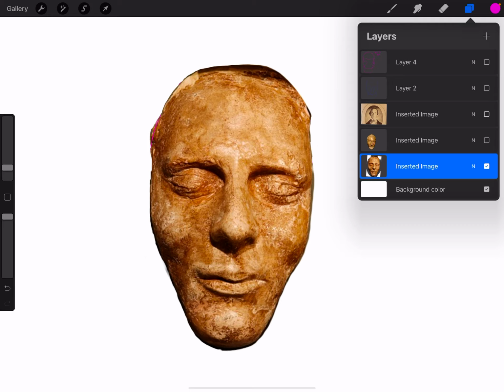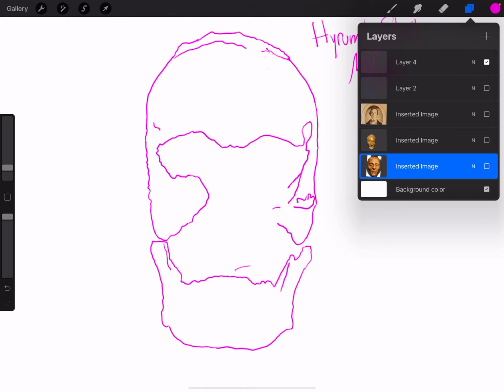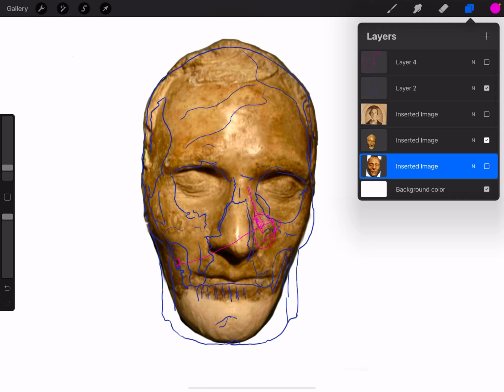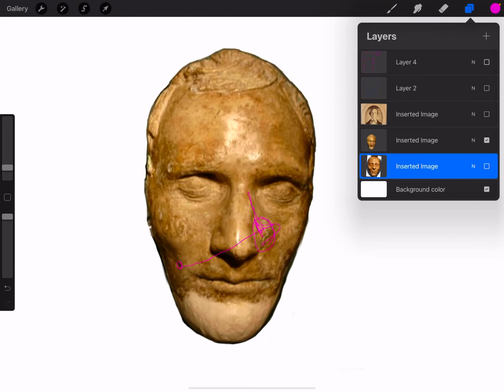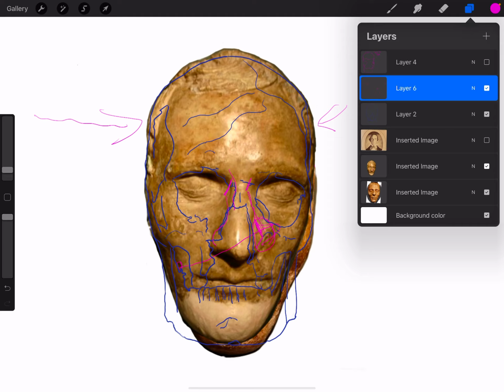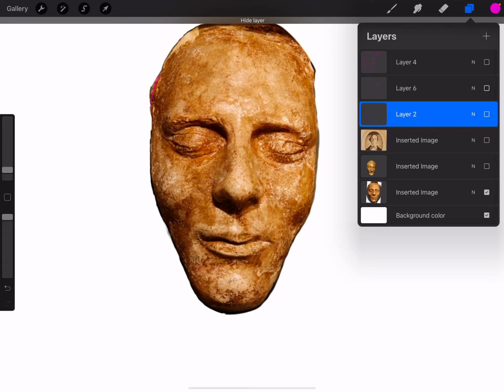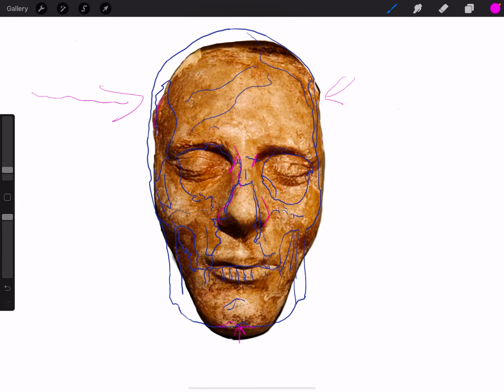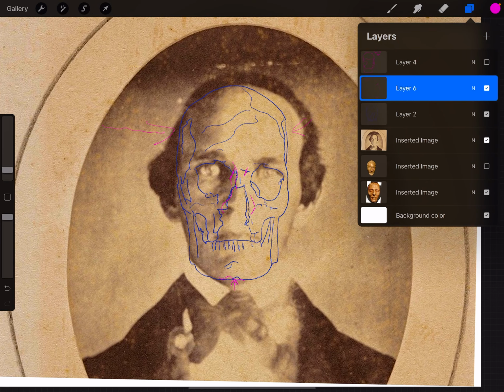Joseph Lyons was Right: The Skull of Joseph and Hyrum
Joseph Lyons, a doctor, wrote a great study on the skulls of Joseph and Hyrum Smith, which I agree with.